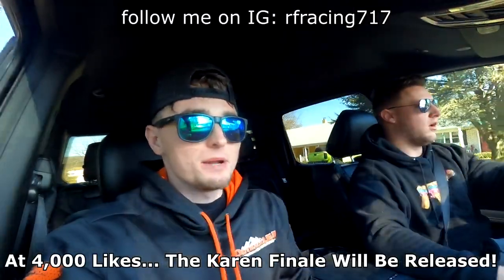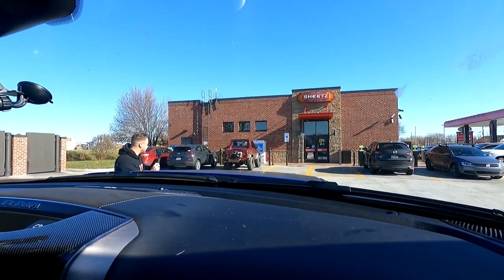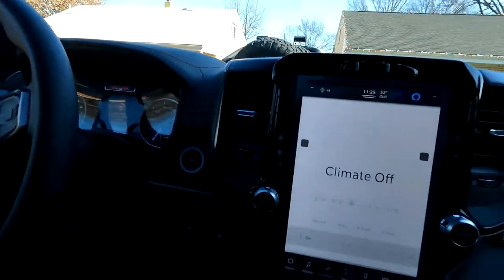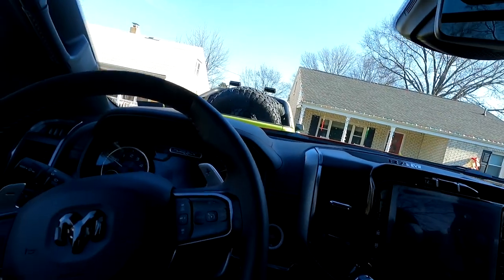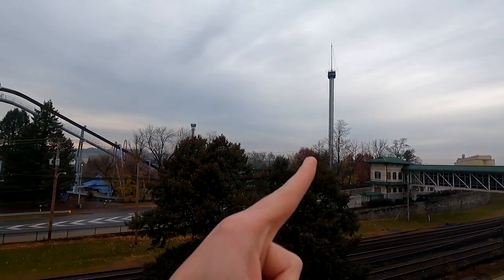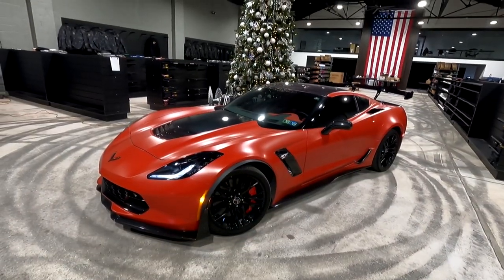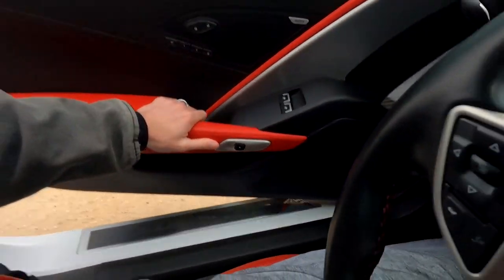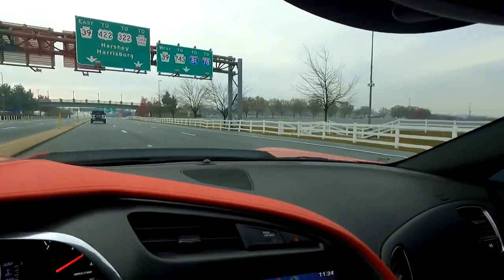ANNOUNCING MY NEW RACE CAR!!! ALSO A TRX IGNITION EDITION!!!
VVVVVVVVVVVVVVVVVVVVVVVVVVVVVVVVVVVVVVVVVVVV

EVERY $1 SPENT IS WORTH X5 ENTRIES!!

SEND ME STUFF for chance to be seen on the Vlog!

rfracing
chevy colorado